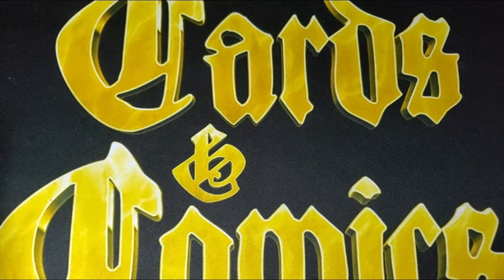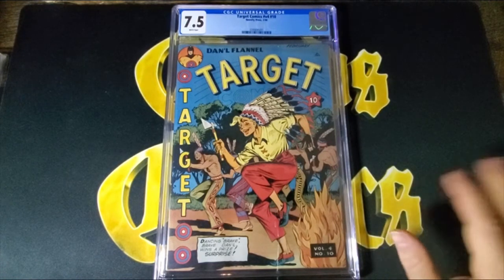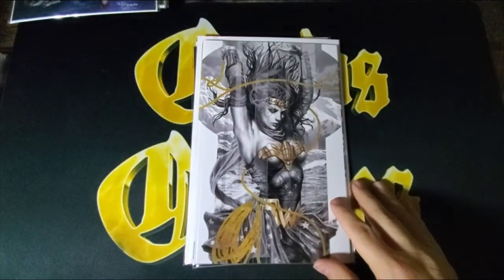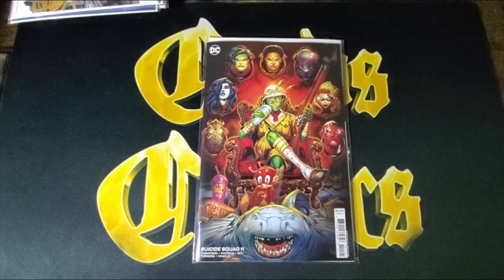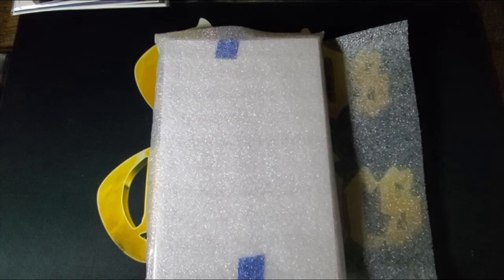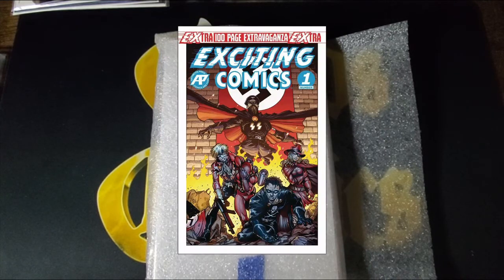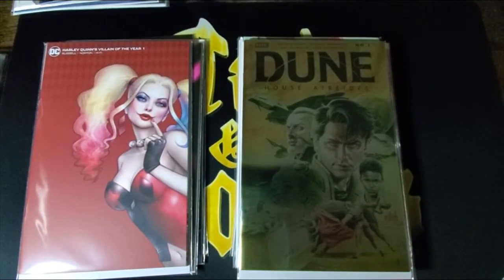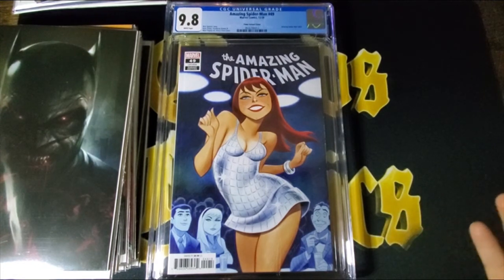Comic Book Fail Day #3- Comics Elite Order Failure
I go through my comic book pickups for the week. I receive my order from Comics Elite from 4 months ago finally and its wrong!